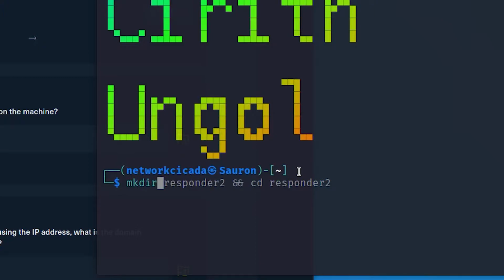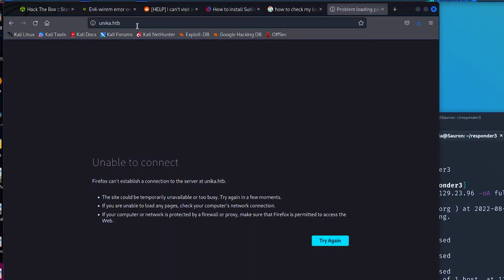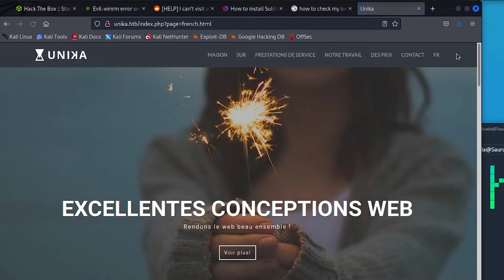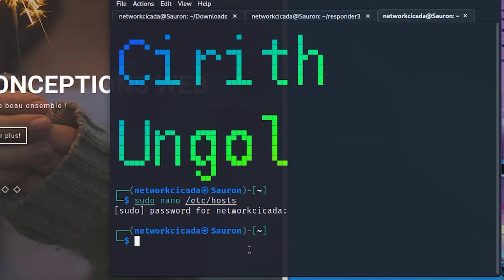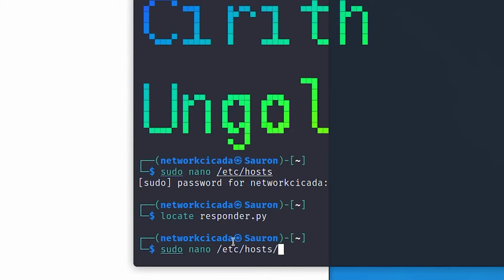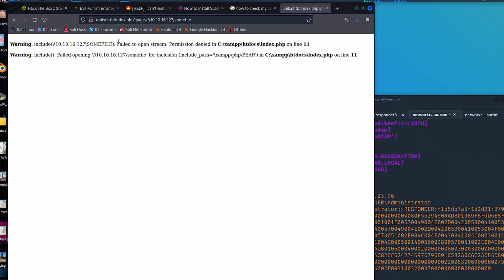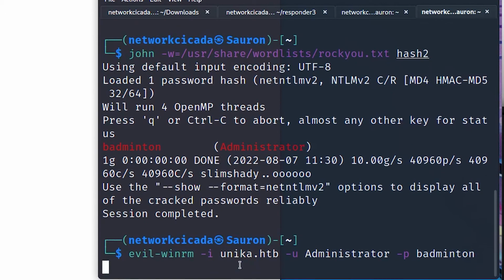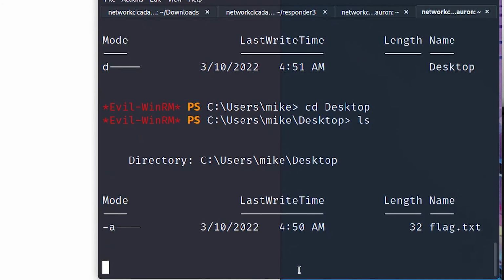Responder. HTB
Solving the Responder machine in Hack The Box.
This one took me a little bit longer than the previous ones. Something were not working for me so I had to find a way around it. For this I had to use Nikto, Gnu Nano as a shell text editor, Responder to capture the Hash, Evil-Winrm to execute remote windows management and John The Ripper to crack the hash.